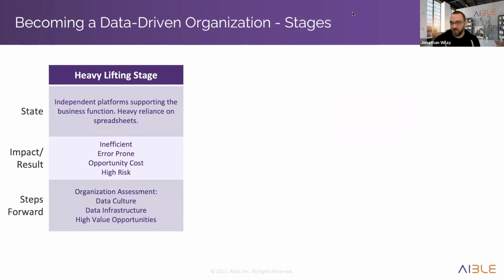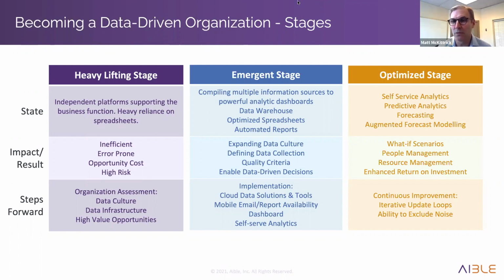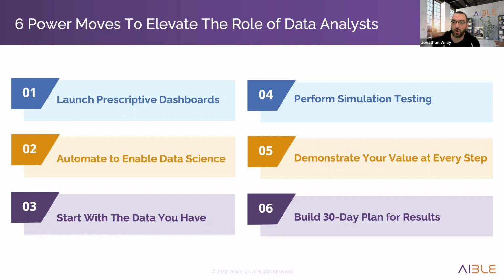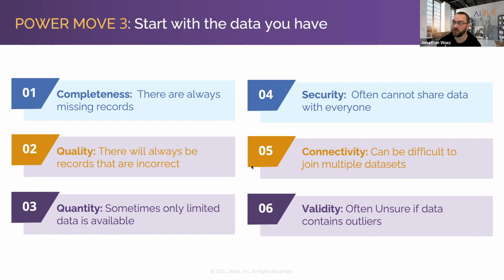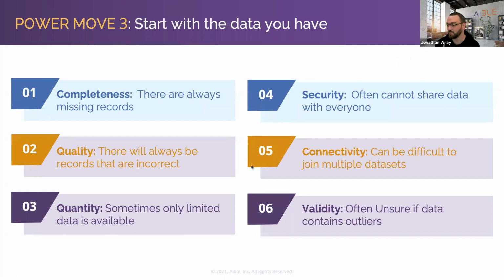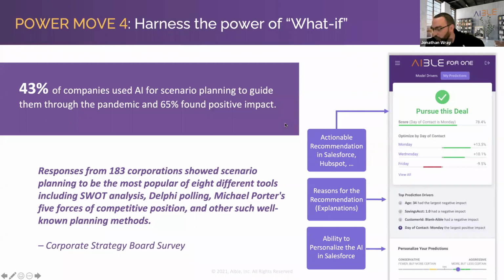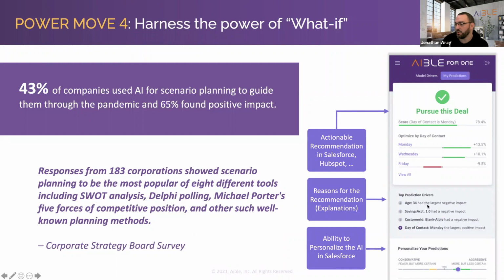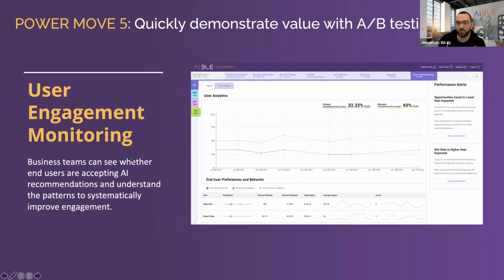Aible Webinar: 6 Power Moves for the Data Analyst 2.0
Spreadsheets and dashboards won’t continue to cut it for analytics teams. Innovations and easy access to predictive analytics, machine learning, and AI have further elevated the role of the traditional analyst to become a valued insight and prescriptive engine for the business – and a profit center. For analysts, now is the time to upgrade.

1. Reimagine the Dashboard toolkits and make them forward-facing vs rear-facing
2. Democratize predictive analytics and machine learning without a data scientist
3. Get started with the data you have
4. Perform scenario-testing to take calculated actions
5. Prove your value with measurable results
6. Take small steps with a 30-day plan for results